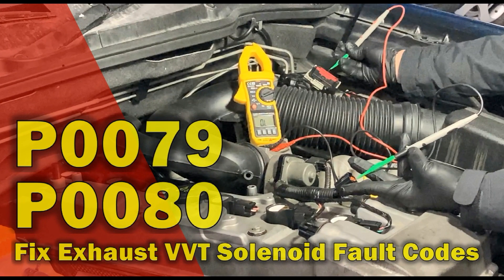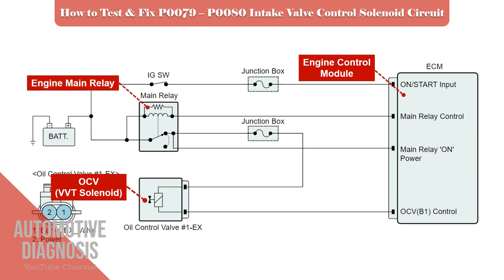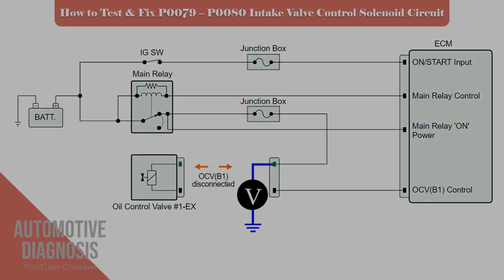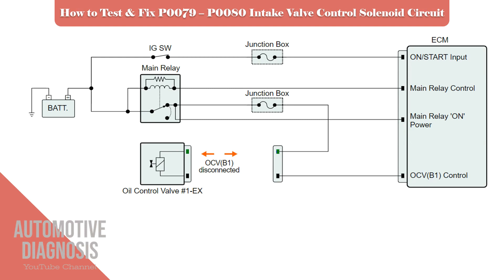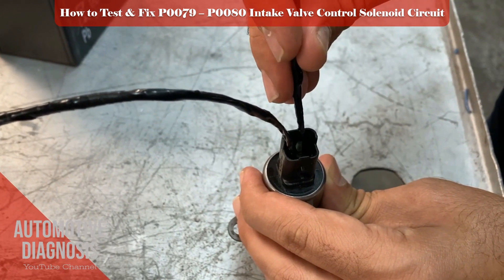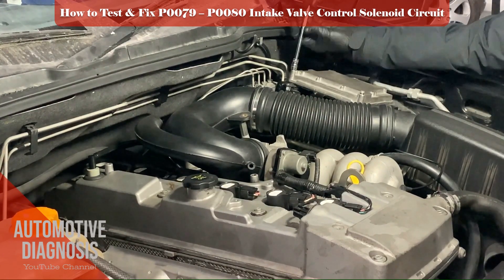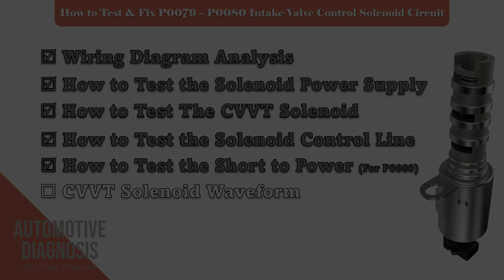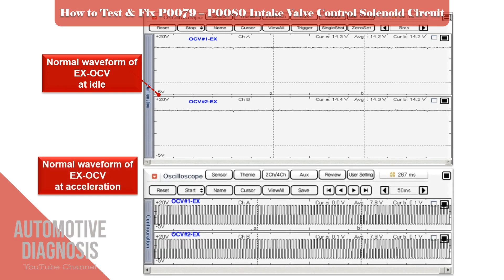How to Test and Fix P0079 & P0080 Exhaust Oil Control Valve Circuit Low and Circuit High Fault Codes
What is covered in this video:
01:05 VVT Solenoid wiring diagram analysis
02:00 VVT Solenoid Normal data at idle and at acceleration
02:23 VVT Solenoid power supply testing procedure
03:11 How to test the VVT solenoid (With scan tool, multimeter and battery)
05:10 How to test the VVT solenoid control line
06:58 How to test the VVT solenoid harness short to power
08:09 VVT Solenoid waveforms